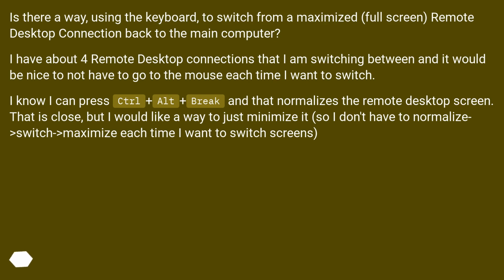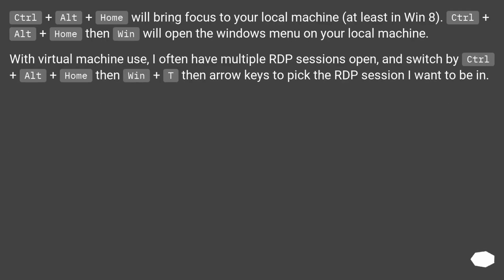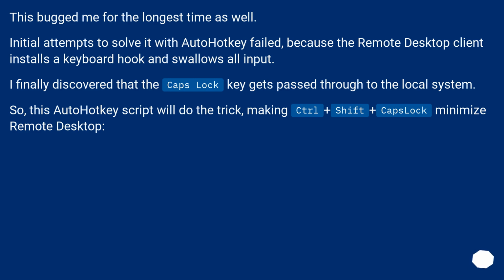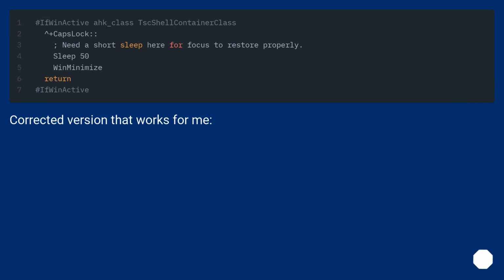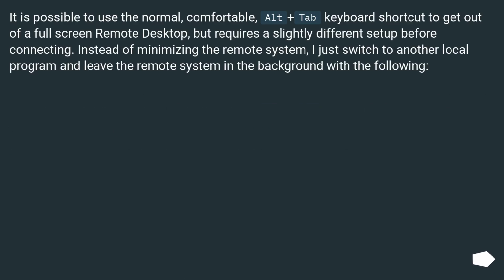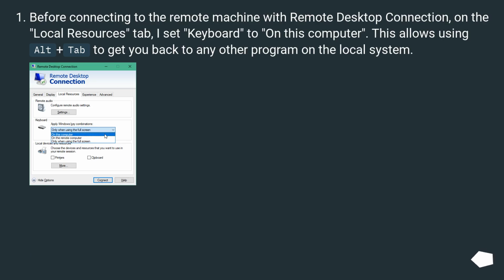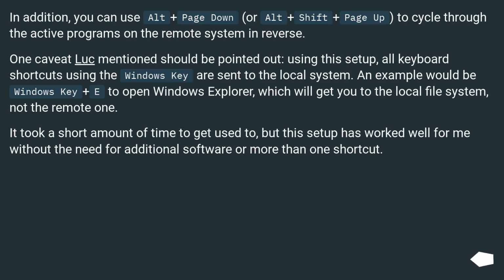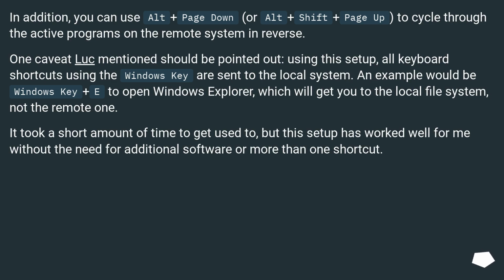Keyboard shortcut to minimize Remote Desktop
Chapters
00:00 Question
00:41 Accepted answer (Score 98)
00:56 Answer 2 (Score 83)
01:29 Answer 3 (Score 26)
02:26 Answer 4 (Score 14)
04:18 Thank you